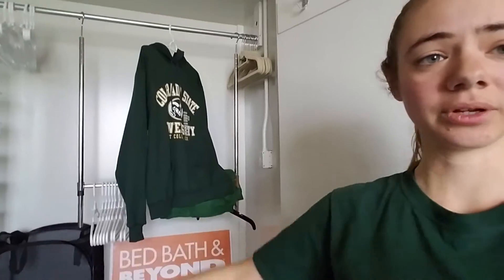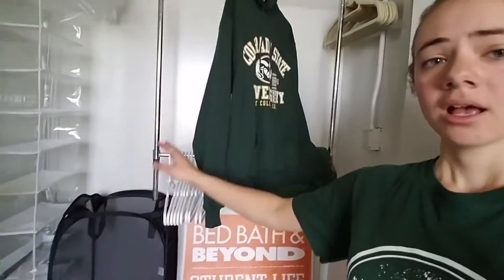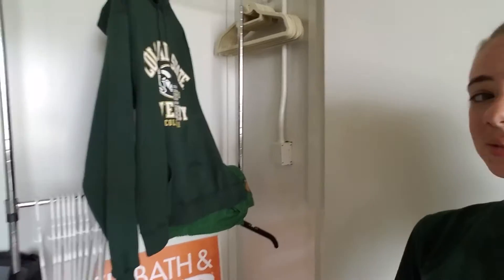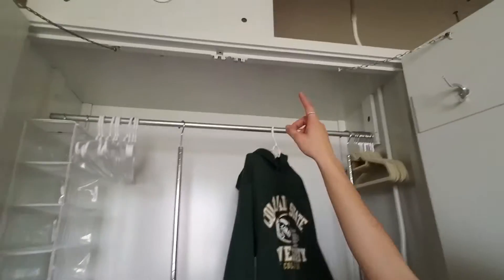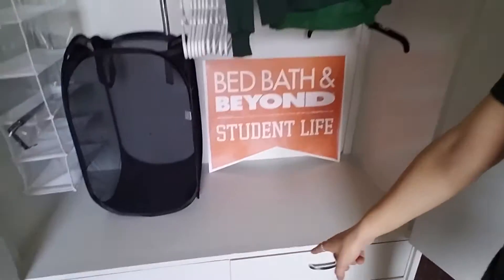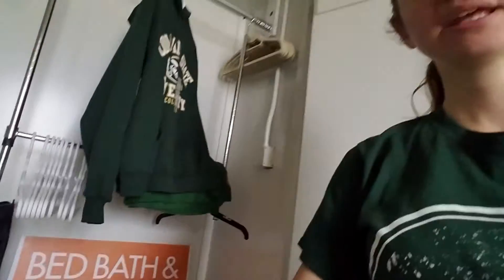What's a community-style room like? | RamChat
Walk through a community-style residence hall room with Allison Hall RA Abby.

Check out more CSU housing options and browse 3D floor plans at housingmap.colostate.edu.